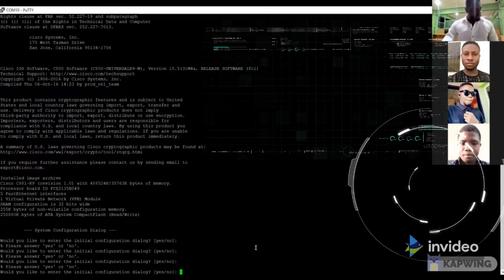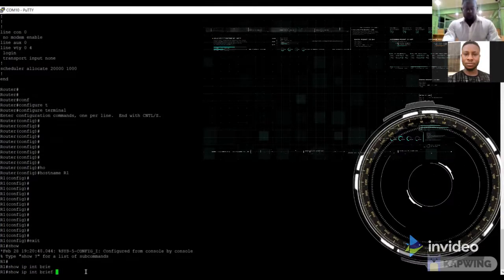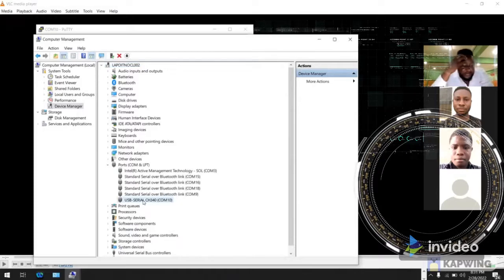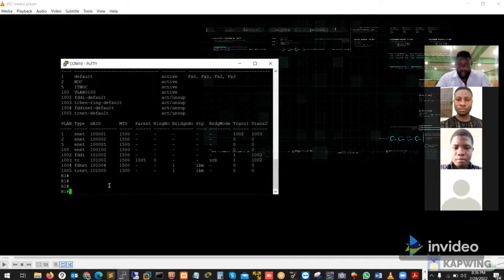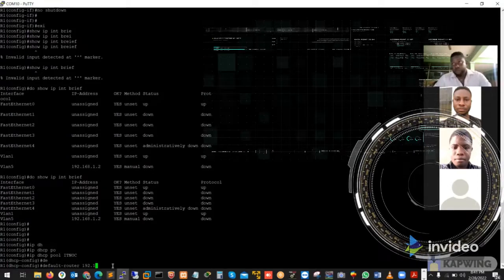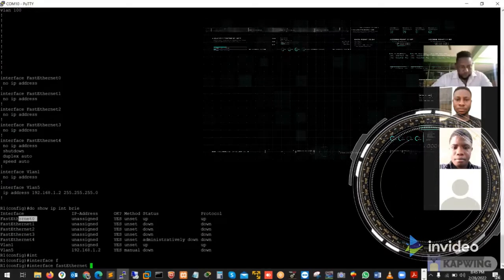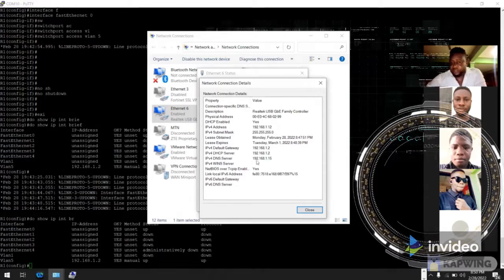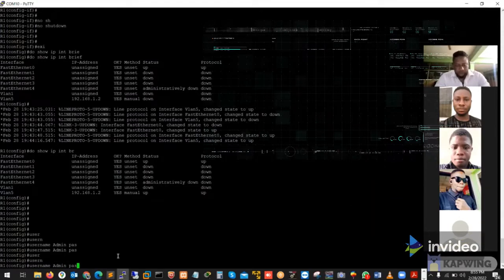VLAN Cisco class 1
How to change Hostname in Cisco Switch.
How to set Enable mode Password.
How to create VLAN in Cisco Switch 2960, 3550
How to name VLAN
How to assign interface to VLAN
How to assign IP Address to VLAN
How to Switch interface port to vlan